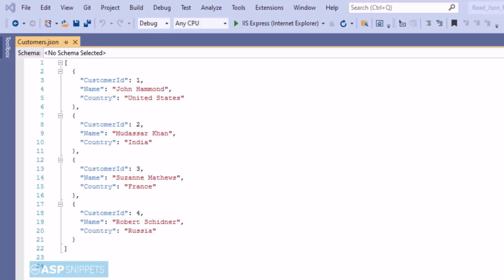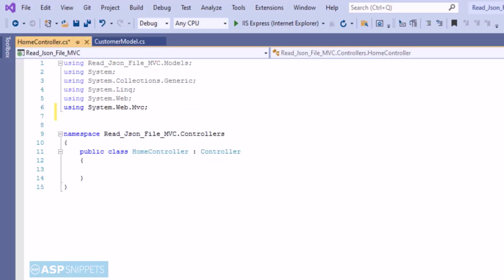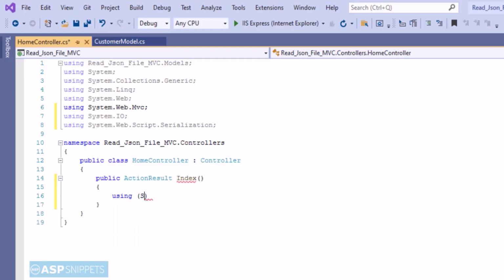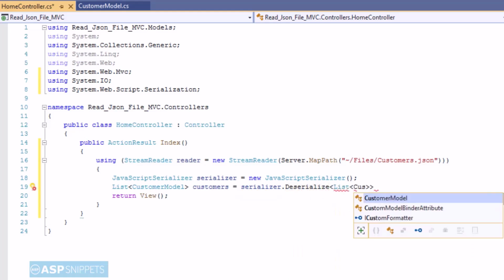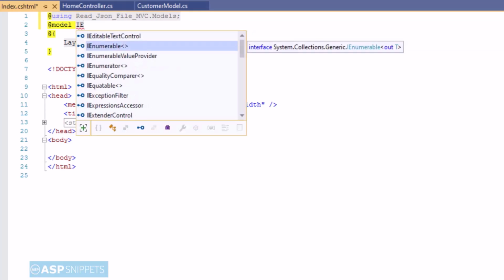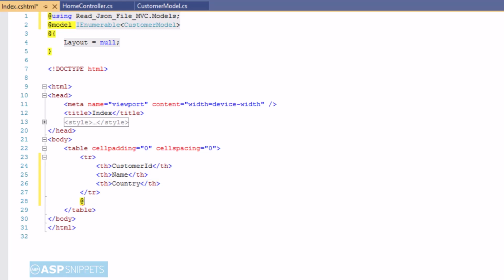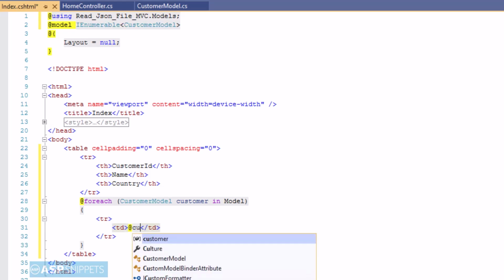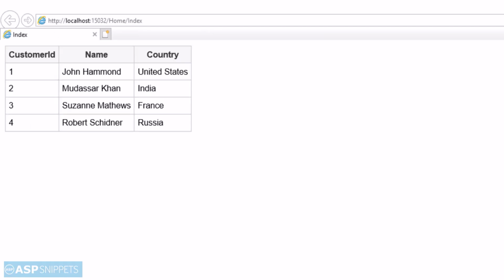Read JSON file in ASP.Net MVC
Here Mudassar Khan has explained how to read JSON file using C# in ASP.Net MVC.

Chapters:
00:00 Introduction
00:14 The JSON file content
00:22 Reading JSON file
02:41 Demo